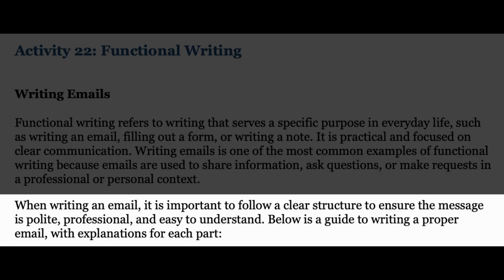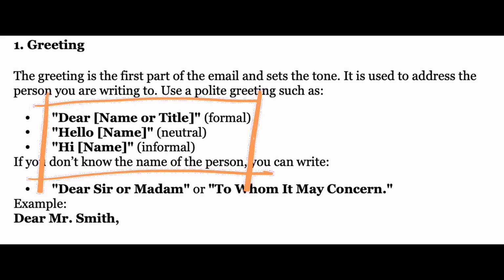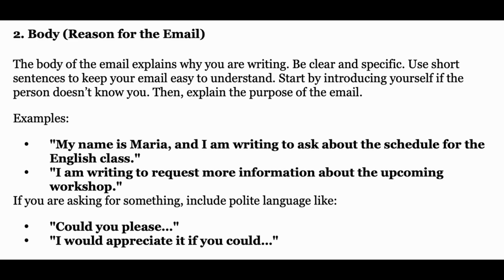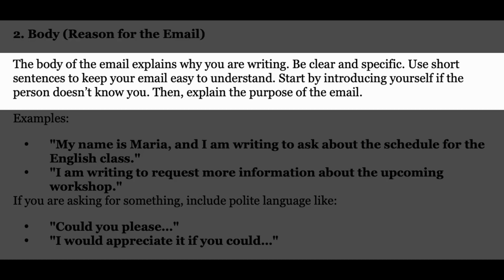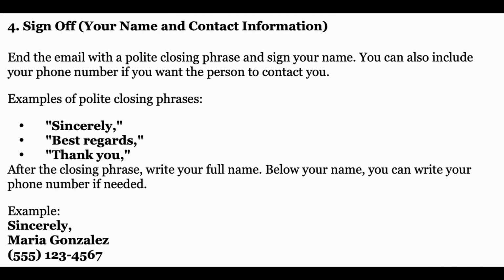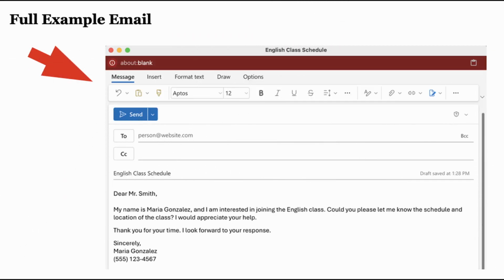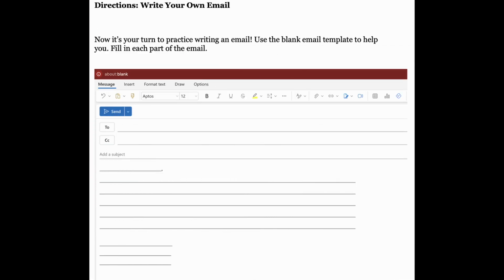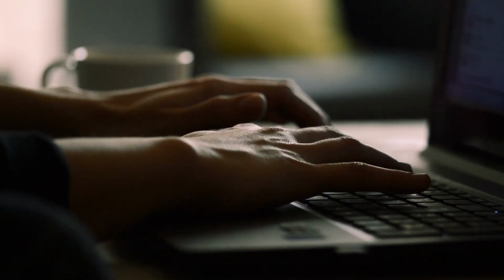22 How to Write an Email: 4 Easy Steps | Writing Journey For Beginners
In this video, we focus on functional writing by learning how to write clear and professional emails. This lesson corresponds to Activity 22 from the textbook "Writing Journey For Beginners," and it’s designed for Level 1 English learners and students who need extra support with the writing process.

✅ What You’ll Learn:

The 4 simple steps for writing an effective email.

How to organize your message with a clear subject, greeting, body, and closing.

Tips for writing emails that are polite, clear, and easy to understand.

Guided examples and writing practice using the steps from the textbook.

📘 Your Task: After watching, follow the 4 steps in Activity 22 to write your own email. Share your email with your teacher, classmates, tutor, or in the comment section for feedback!

Visit iwtle.com for updates and to get your textbooks!